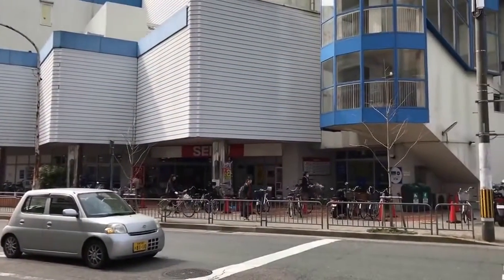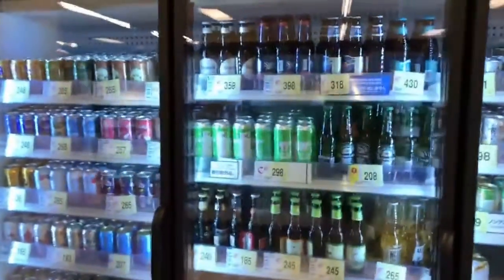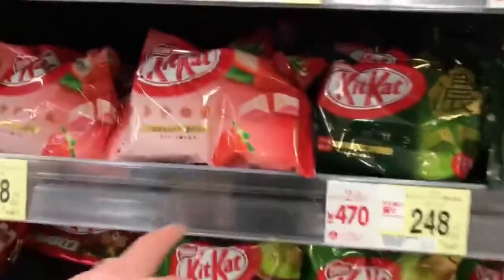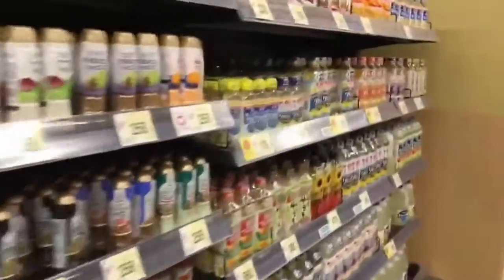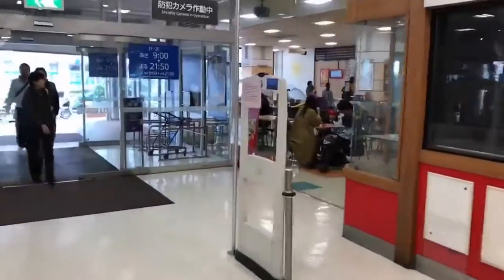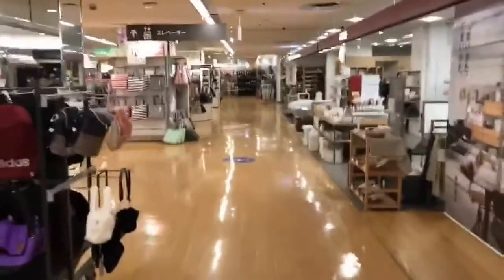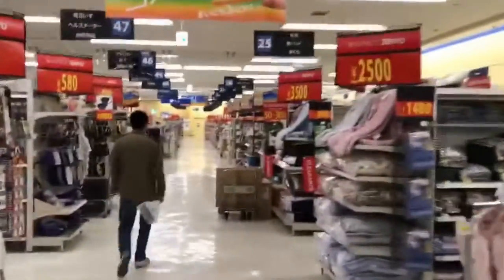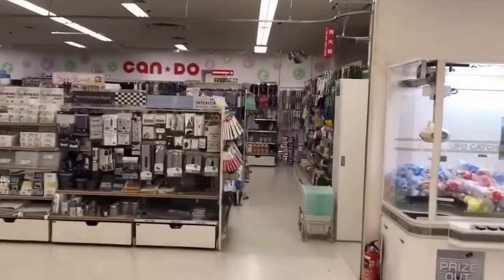WalkWithCorbin Feb. 24th at Japanese Walmart : SEIYU - Stabilized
This video is a copy of the previous video using YouTube's Creator Studio's stabilize video function.

WalkWithCorbin recorded on Feb. 24th via Facebook Livestream